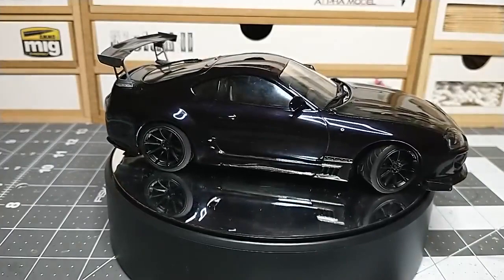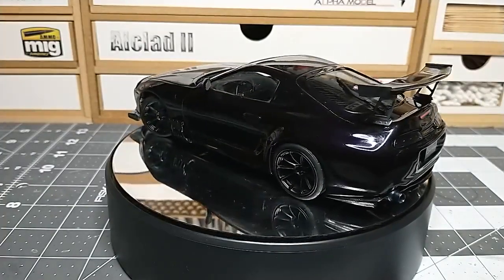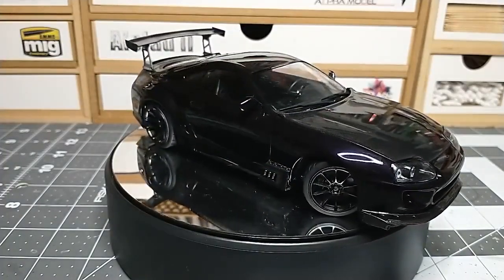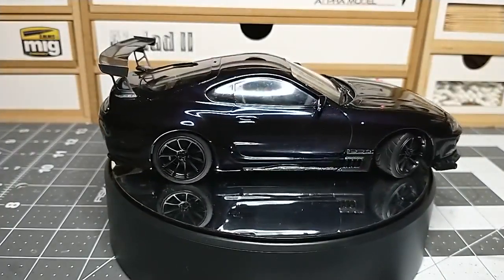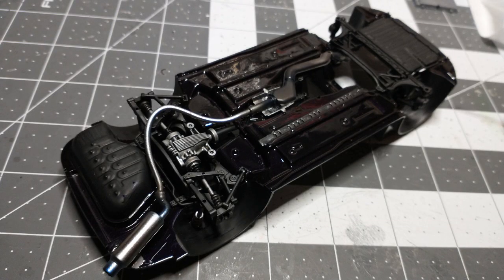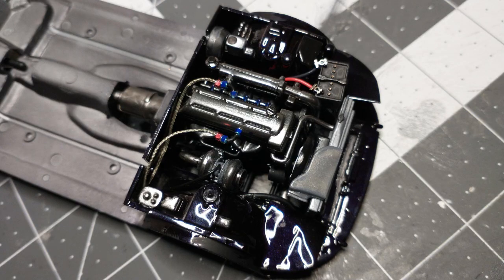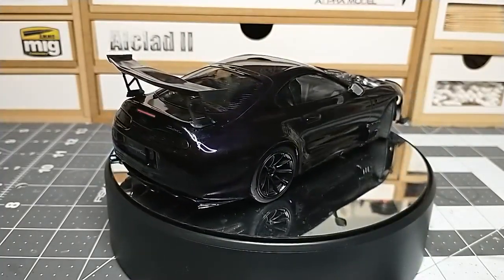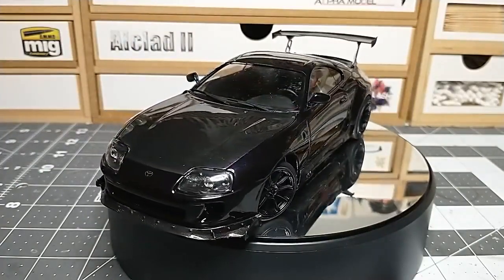Tamiya Mk 4 Toyota Supra [final] with 3D printer wide body kit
Airbrush & settings
10 to 15 psi with a 0.4mm needle.

Paint booth

Cutting mat

Paint stand

If you have any questions?!! If you want me to do a how to video. Please let me know and I would be glad to show you how I do things on here!!